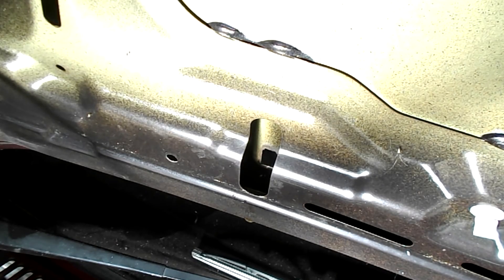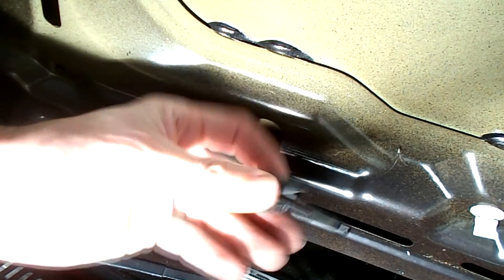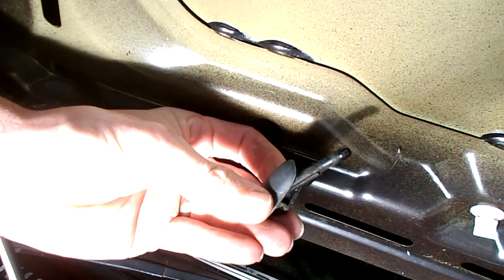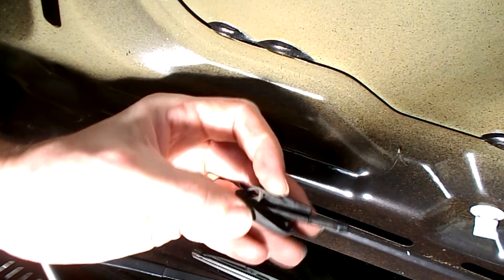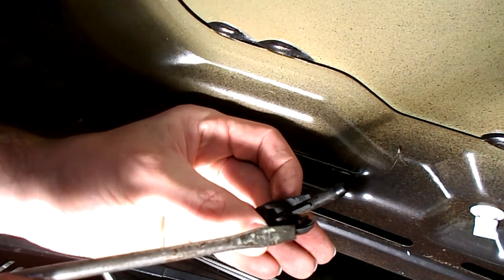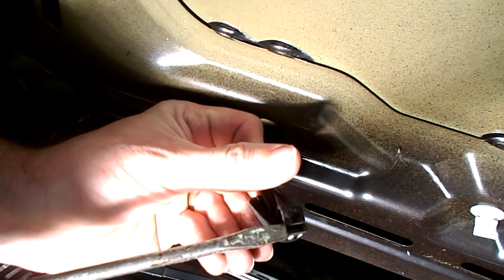Ford Fiesta Windscreen Wiper Nozzles Change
How do you remove the windshield washer jet on a Ford Fiesta. How to replace